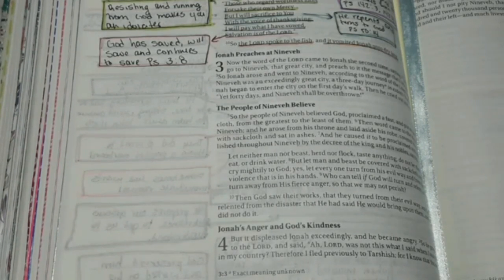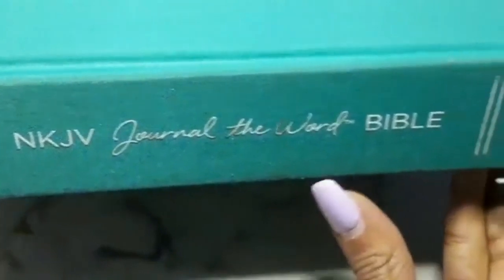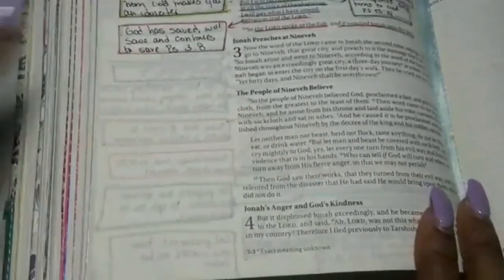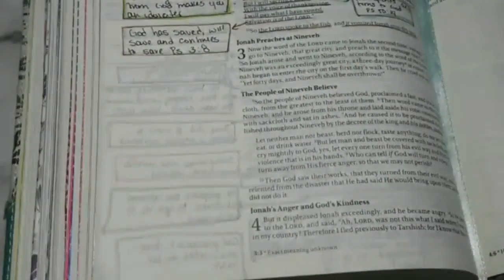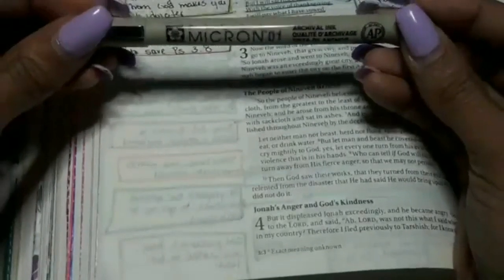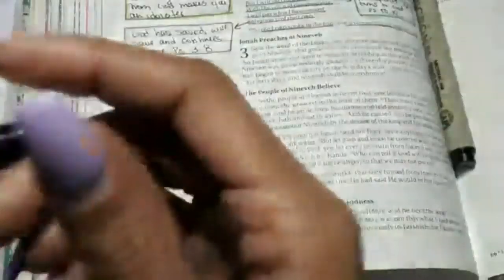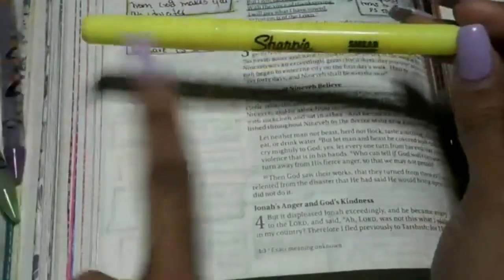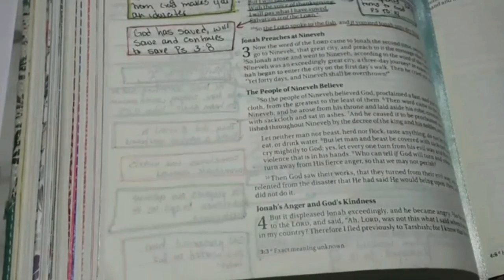DOI Bible Study: Jonah 3 - Reluctant Obedience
Hello Gems!

Here the chapter 3 study of Jonah. Hope you enjoy it!

"He must increase, but I must decrease." - John 3:30